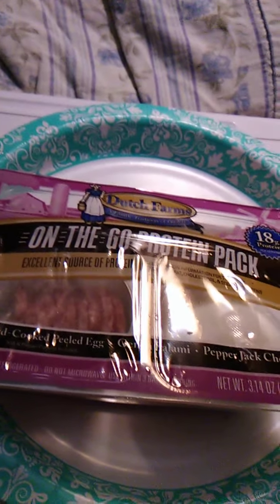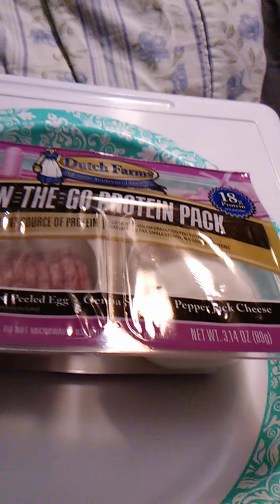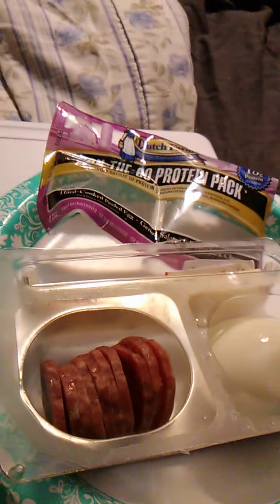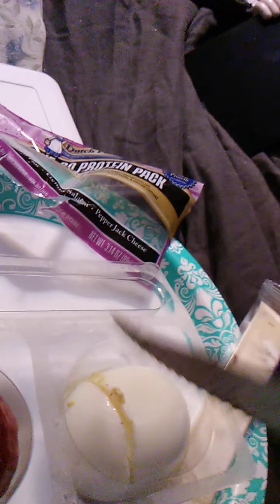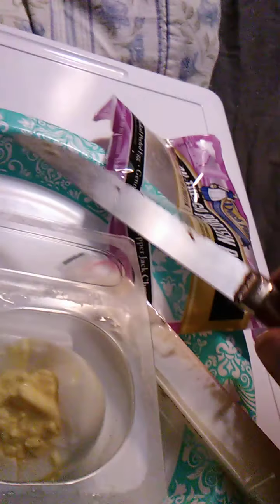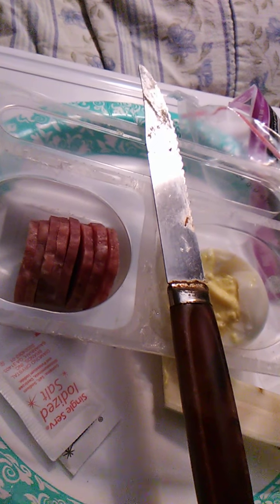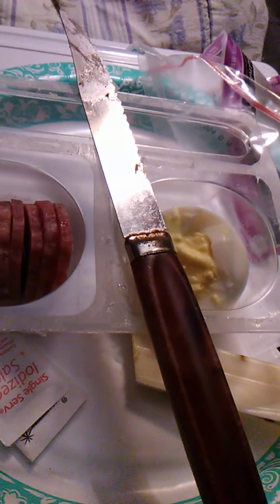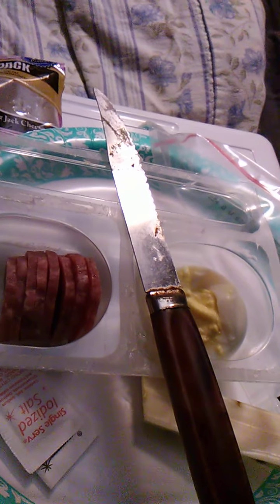Product review: Dutch Farms On the go protein pack Genoa Salami!!!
In this video I review "Dutch Farms On the go protein pack (Genoa Salami)"!!! Enjoy the review and have a great day!!!